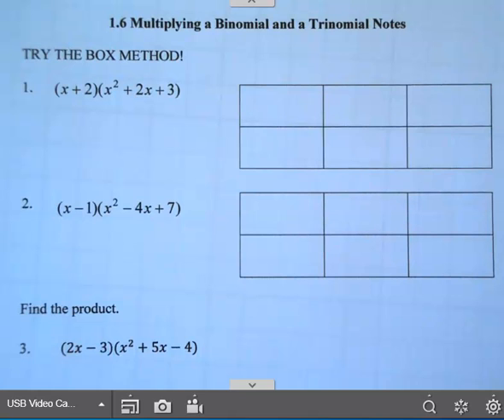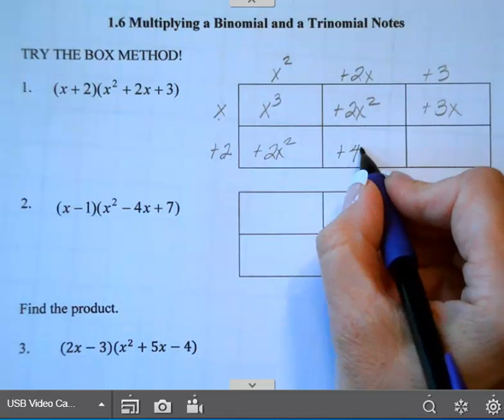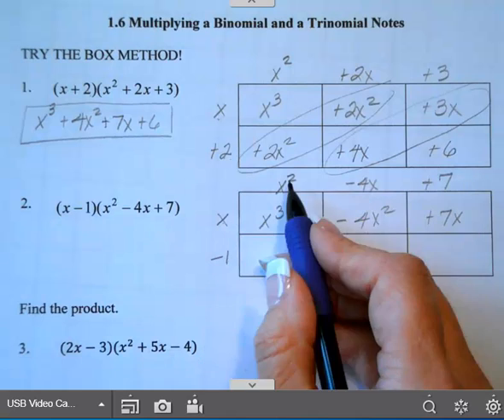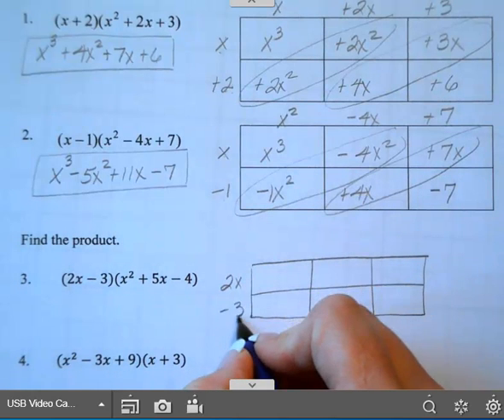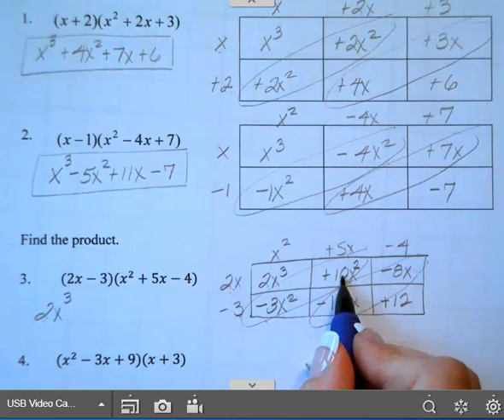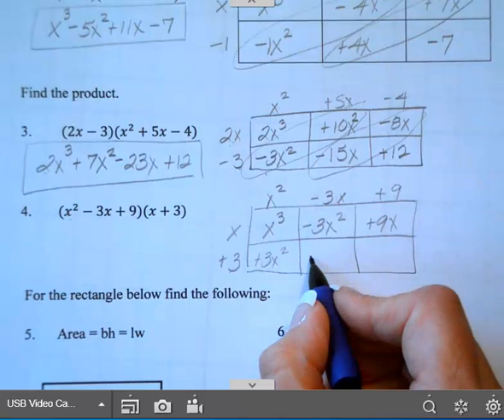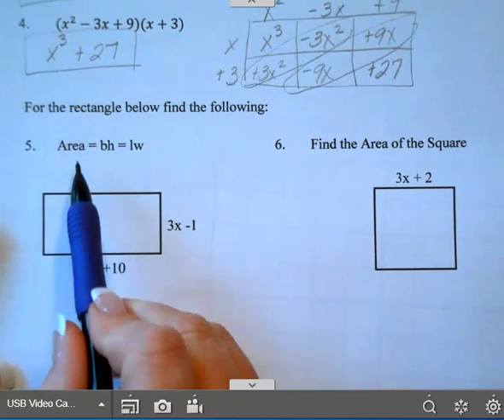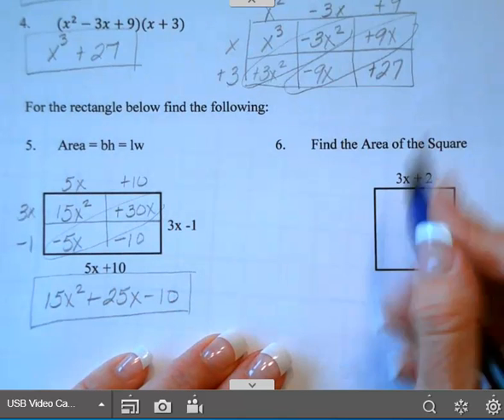Multiplying a Binomial and a Trinomial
Box Method of Multiplying Binomial and a Trinomial
Algebra